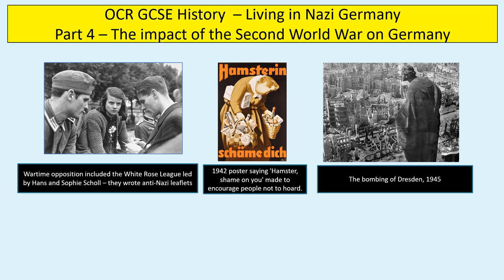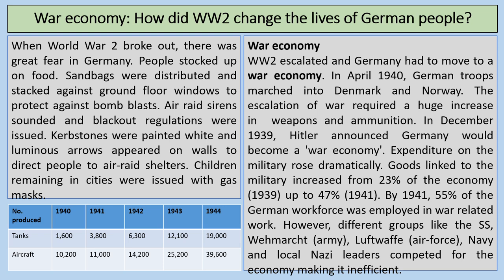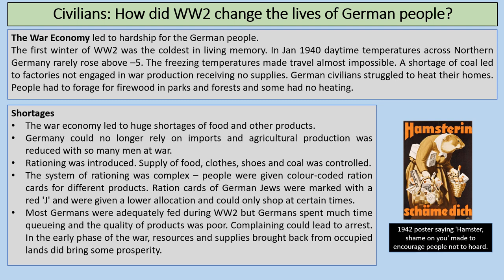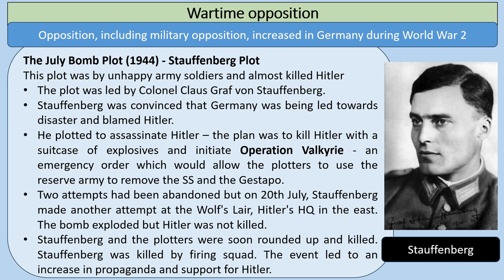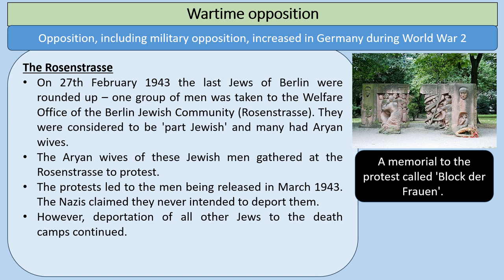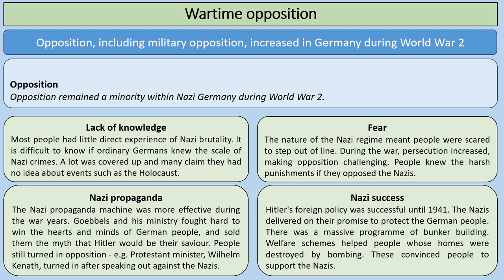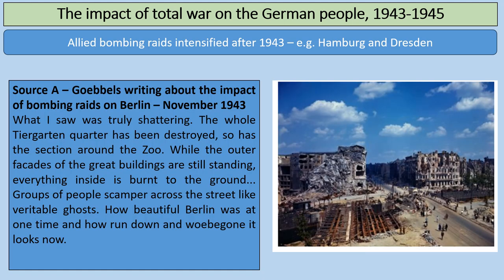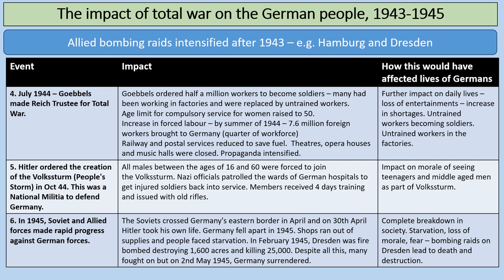04 Living Under Nazi Rule - GCSE History (OCR B) - Topic 4 - Germany during the Second World War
A GCSE History revision video focusing on Topic 4 - Life in Germany during the Second Word War. Focuses on War Economy, Opposition during WW2 and Total War.
Germany in war​. What was the impact of the Second World War on the German people?
- Move to a war economy and impact on Germans 1939-42​
- Growing opposition including army opposition​
- Impact of total war on Germans 1943-45